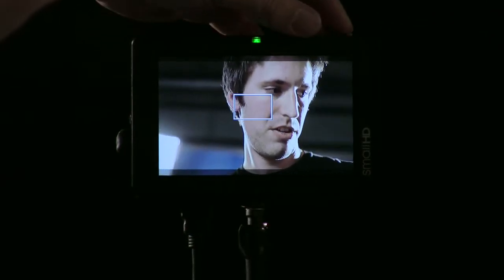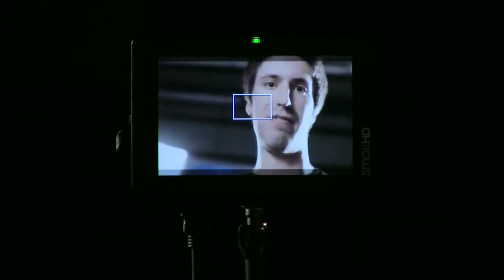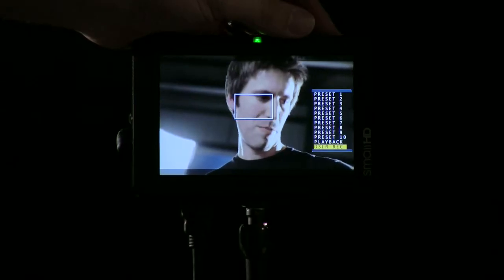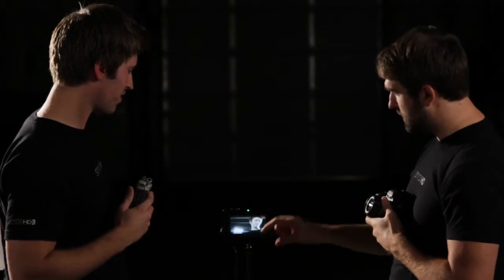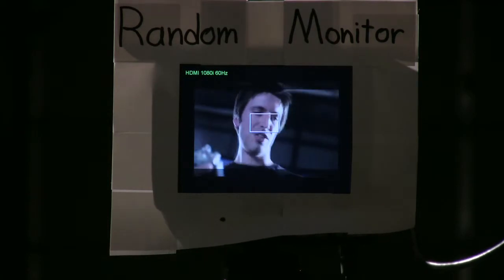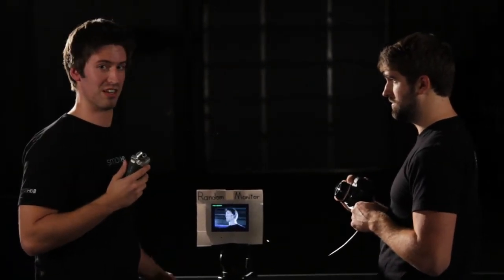Canon DSLR Preset